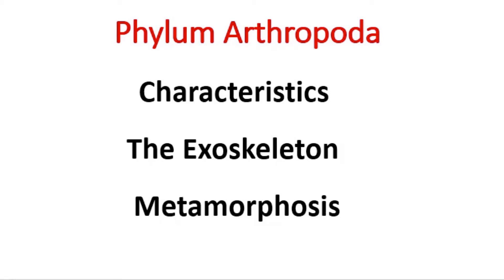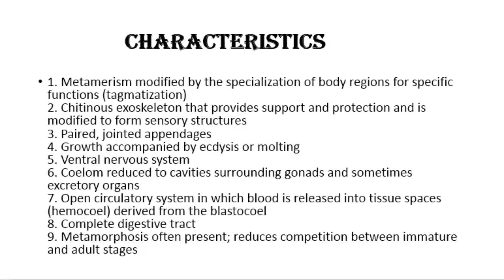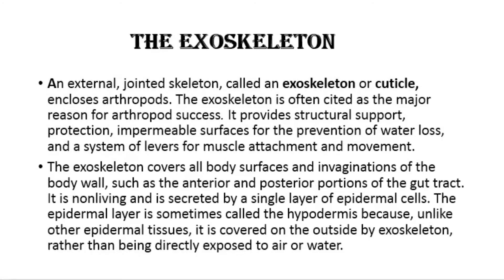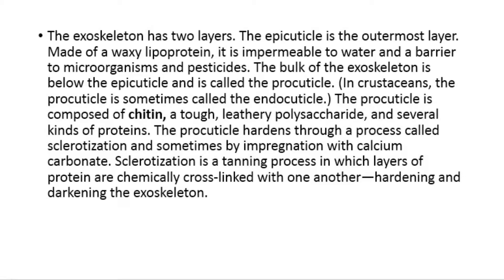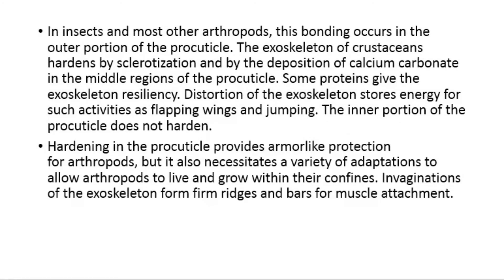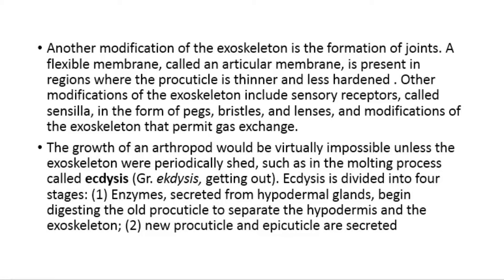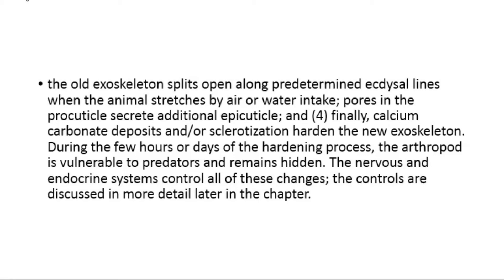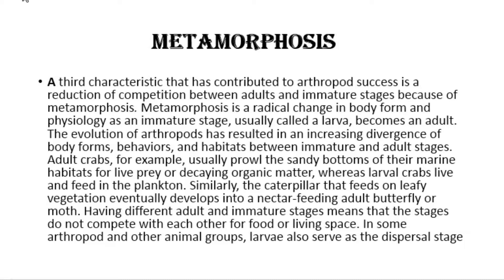Phylum Arthropoda | Characteristics | The Exoskeleton | Metamorphosis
All characteristics of phylum Arhtropoda
The exoskeleton of Arthropods
What is procuticle
What is epicuticle
How metamorphosis takes place
What is Ecdysis
What is molting
what are the four stages of ecdysis/molting